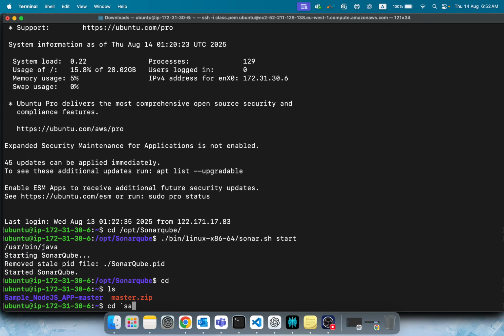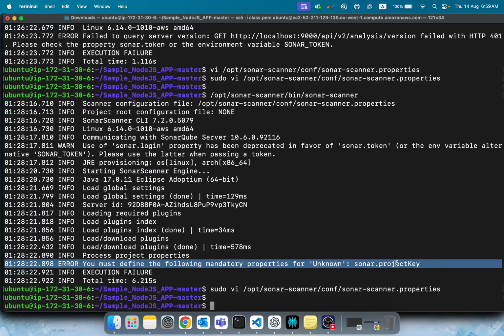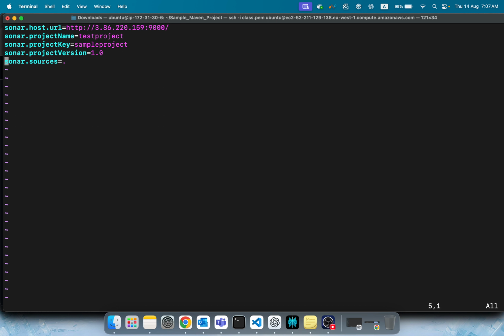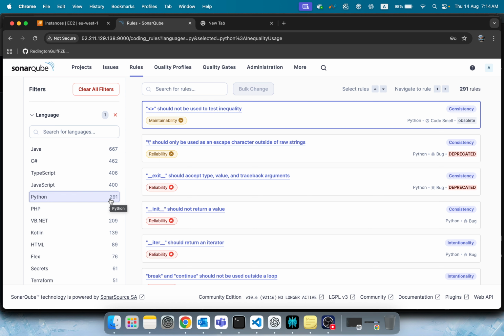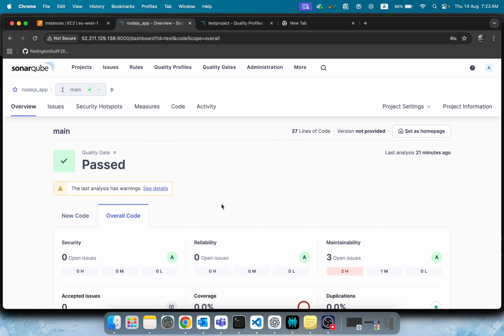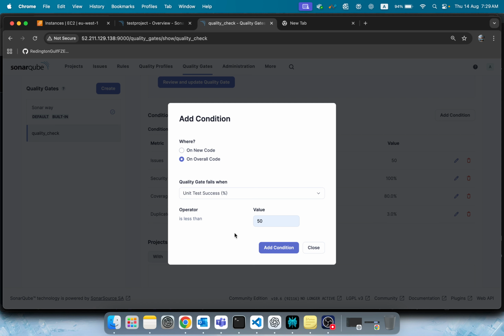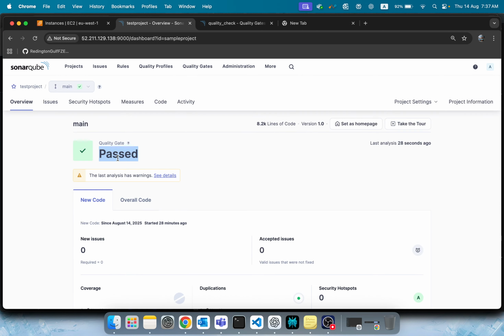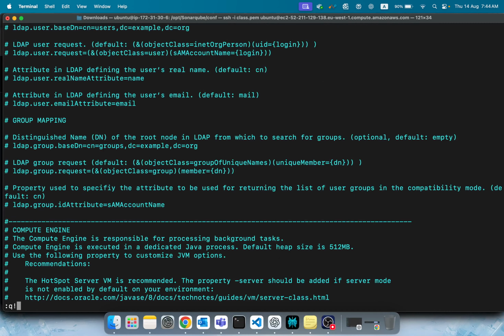03 | SonarQube | QualityProfiles | QualityGates